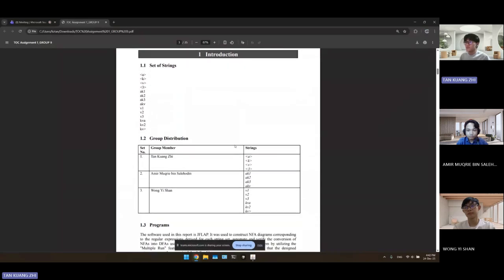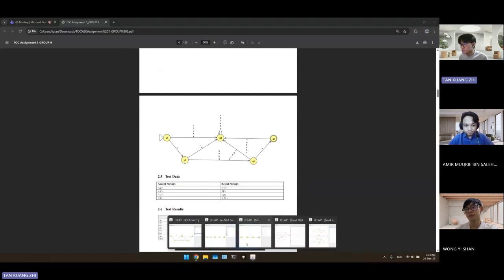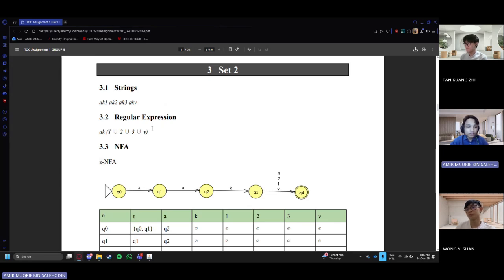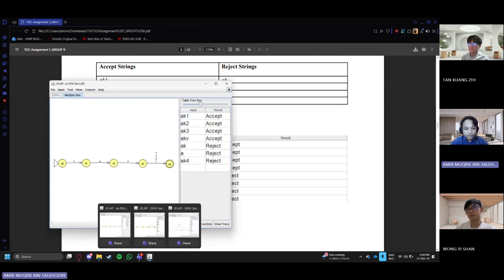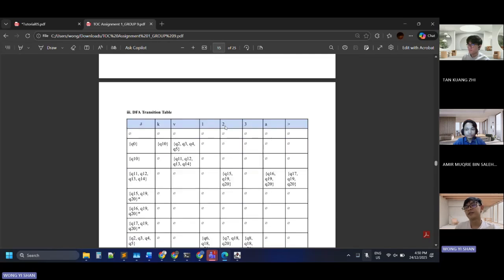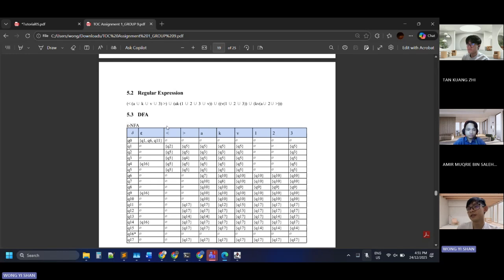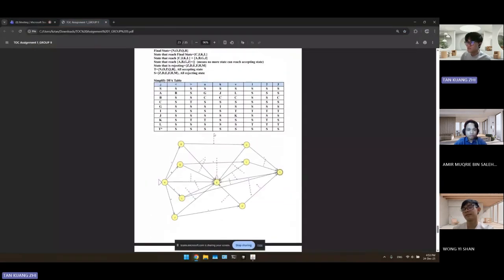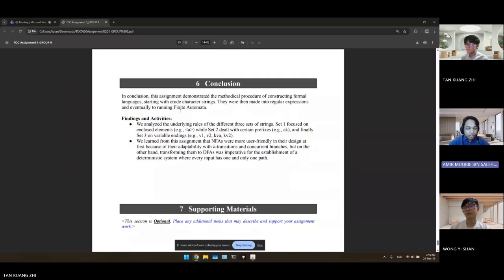TOC Assignment 1 Group 9 Presentation